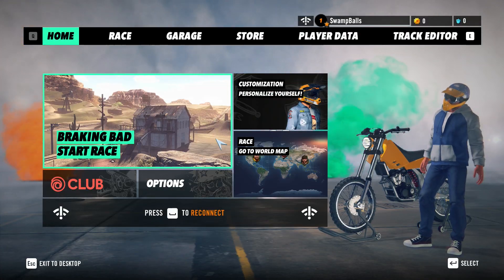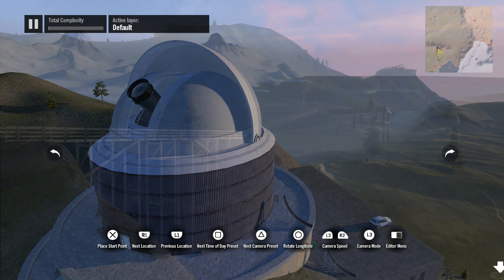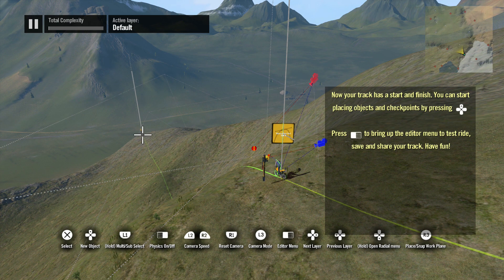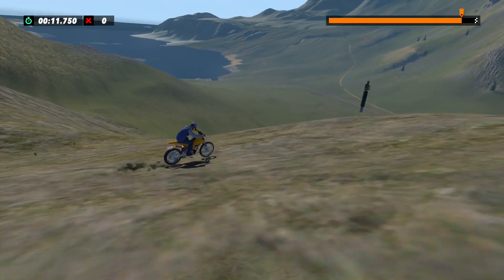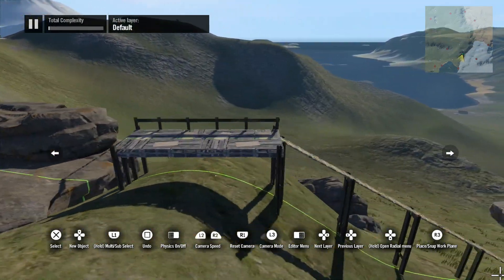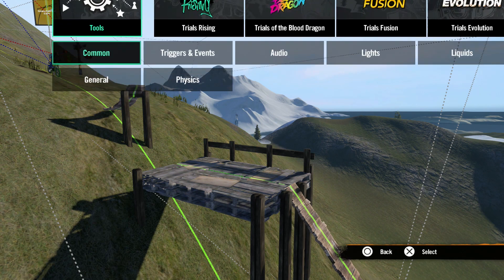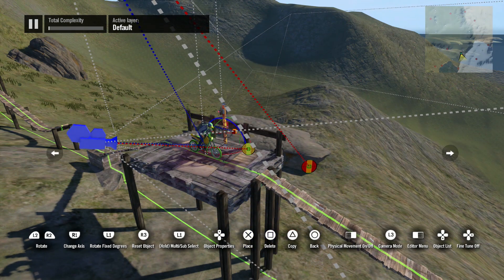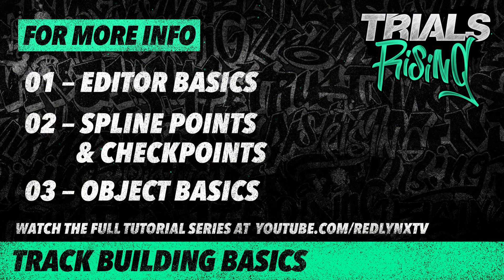Trials Rising Editor Basics: 01 - Getting Started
Danny aka Swamp breaks down the basics of getting started in the Trials Rising track editor in this introductory series of editor tutorials.

Advanced Editor Tutorials series is coming soon.